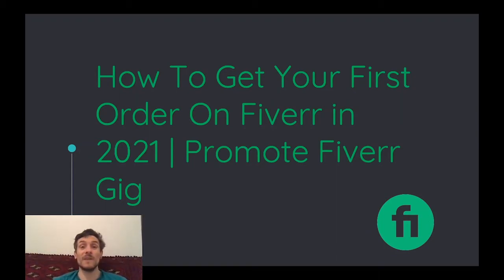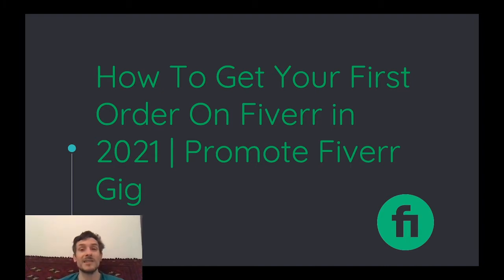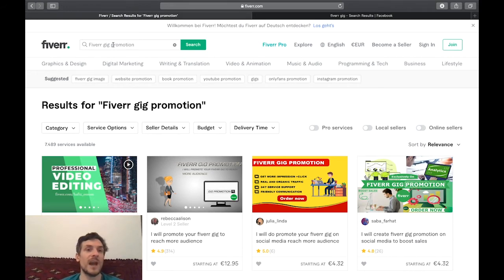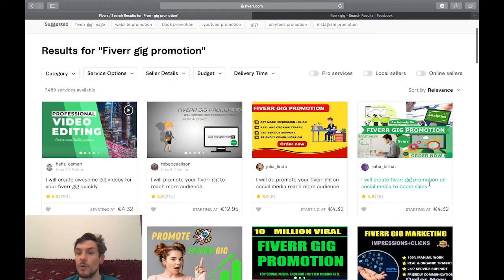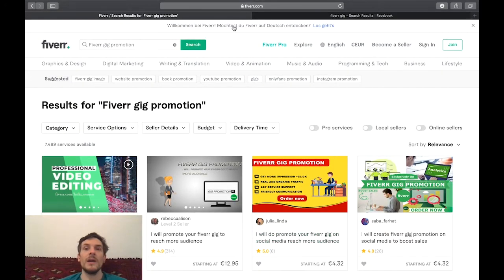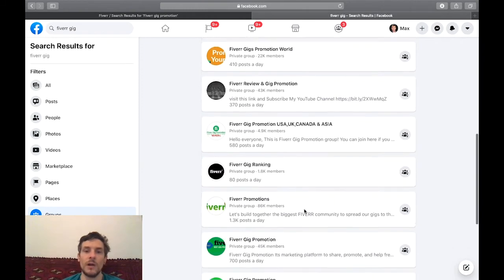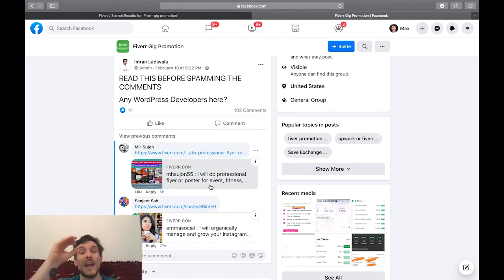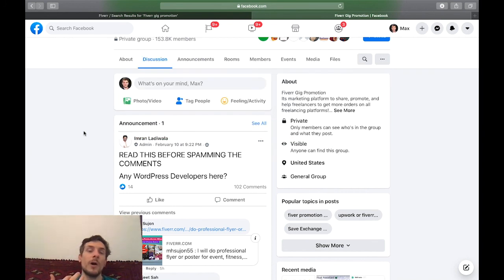How To Get Your First Order On Fiverr In 2021 | Promote Fiverr Gig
Welcome To My New Video - How To Get Your First Order On Fiverr In 2021 | Promote Fiverr Gig

If you are serious about making money on fiverr, I recommend this course for less than $10 ➡️➡️

In this video I show you how to promote fiverr gigs by sending non buyer traffic to your Fiverr Account in order to give your gig a push by the Fiverr algorithm. Creating your first fiverr gig is a great way to earn money online. But in order to be able to make money on fiverr you need to learn how to rank fiverr gig on first page. This is why in this video I am giving you some fiverr gig promotion ideas that will help you with your fiverr gig ranking. So if you really want to make money on fiverr this strategy that I am showing you here is one piece of the puzzle that you need in order to manage the fiverr seo.